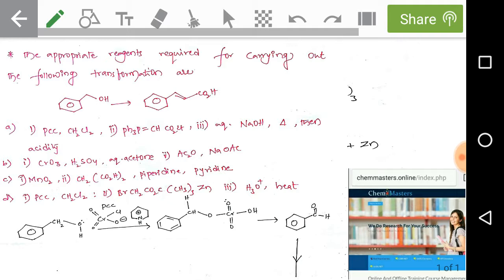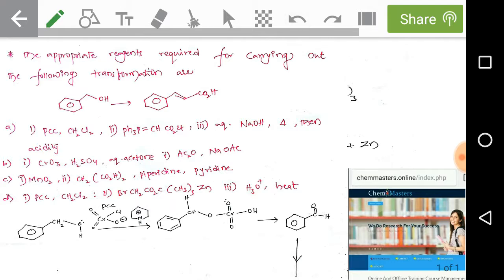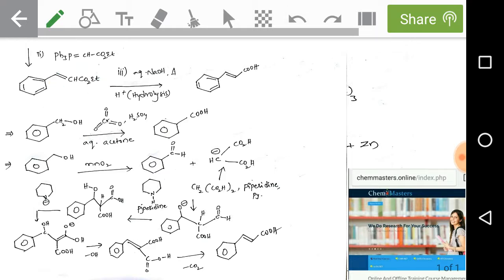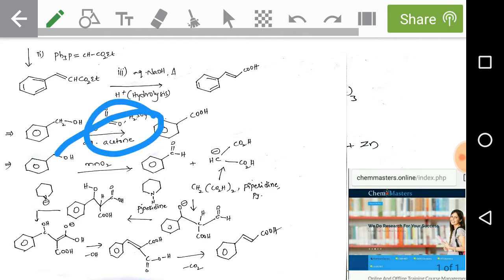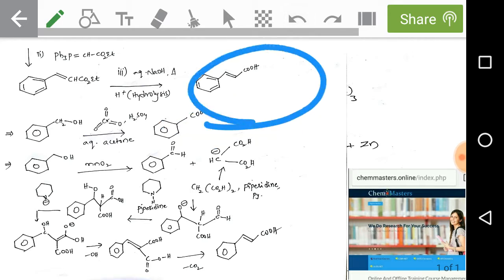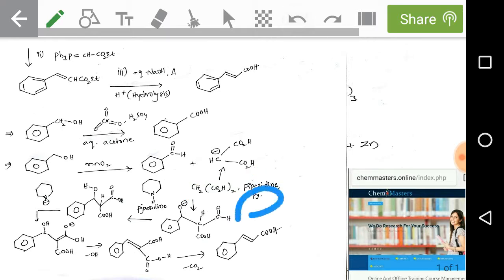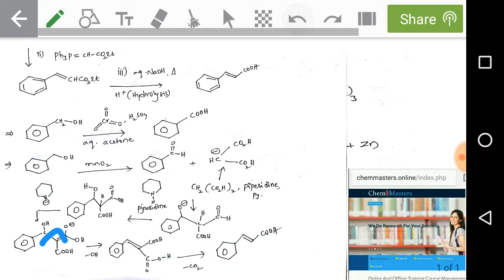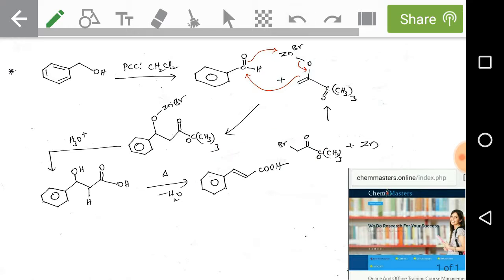Important Reagent combinations|CHEM Master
various important reagent combinations.best analysis of the problem.PCC-pyridiniym chlorochromate,jones reagent,knovolangel condensation,Perkin condensation,reformatsky reaction,lithium aluminium hydride,raney nickel,cinnamic acid
best online coaching for csir net/gate/SET chemistry
are u looking for best online coaching for csir net/gate/SET chemistry???
are u unable to go institutions ??
are u doing a job but willing to crack the csir net/gate/SET exams?
are u interested to prepare from home?
then here is the best source for u
register and join on the courses
u can get complete syllabus wise best concept video lectures
all previous year solved problems as videos
standard assignments
model problems.
increase your YouTube views
by installing